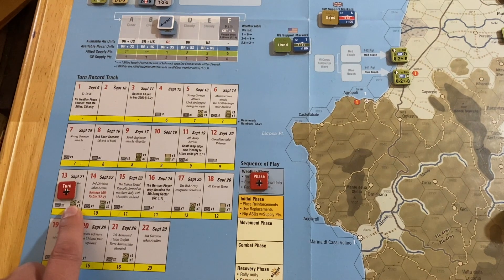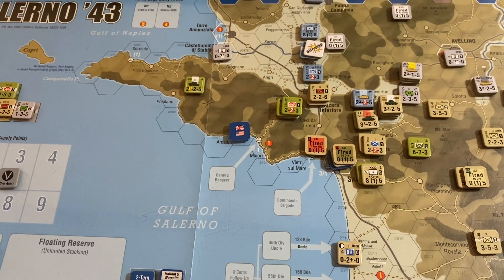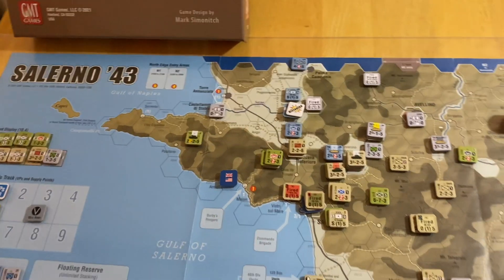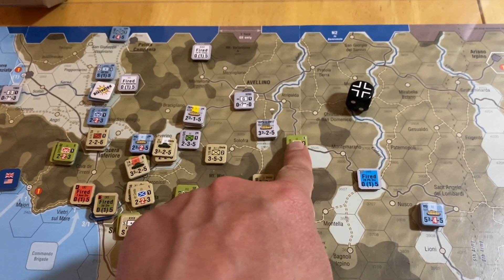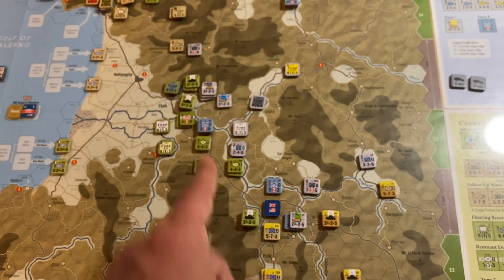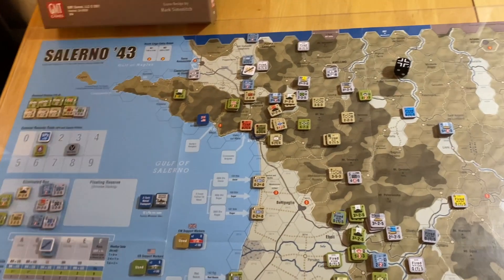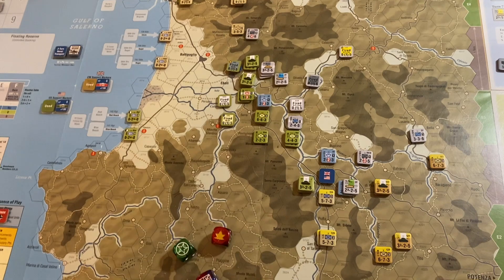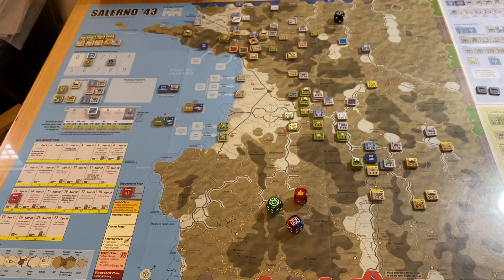Salerno '43 Campaign Game - Turns 11-12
As 8th Army arrives, the flow of the game changes dramatically.